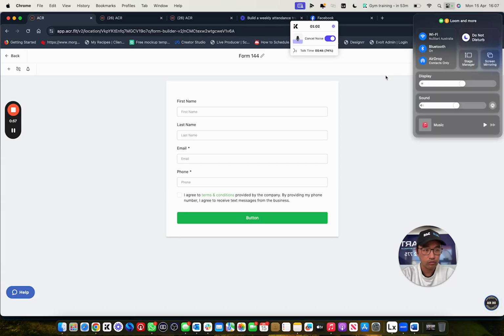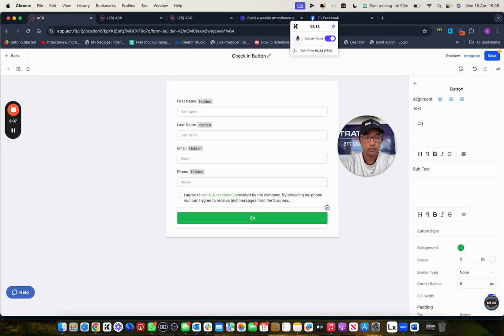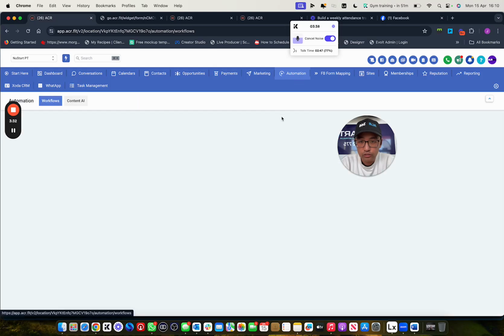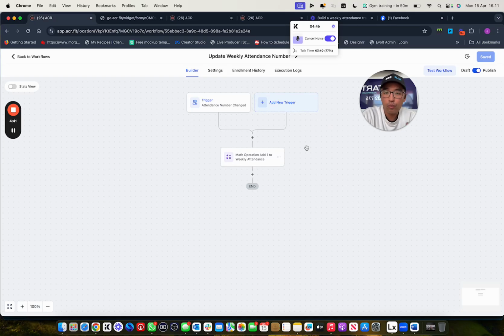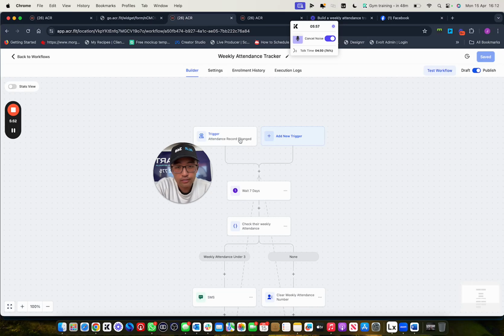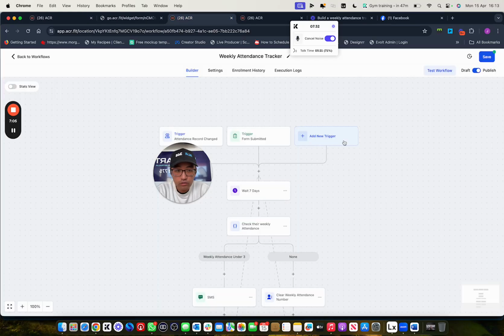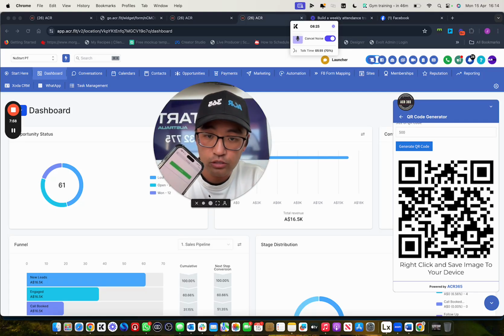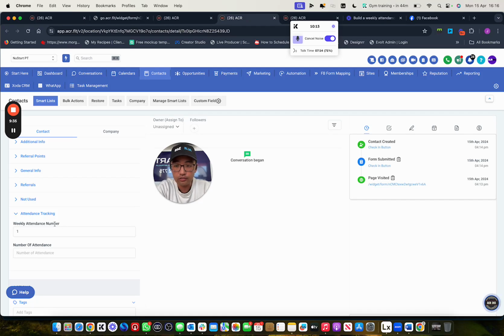Building a check in button form using QR code.